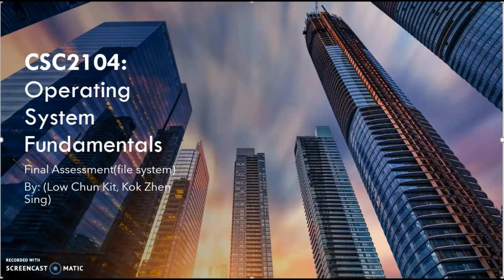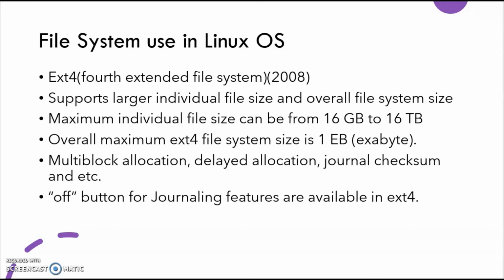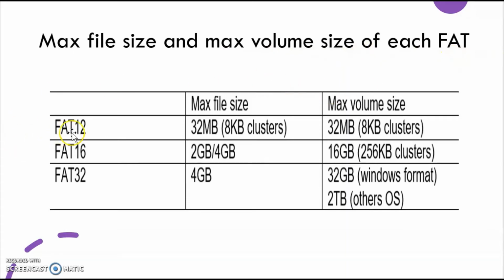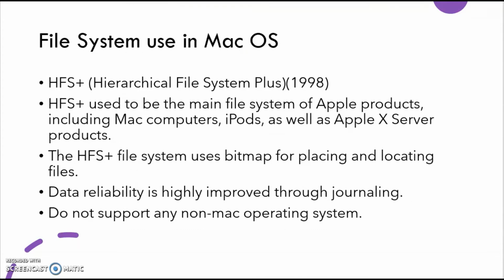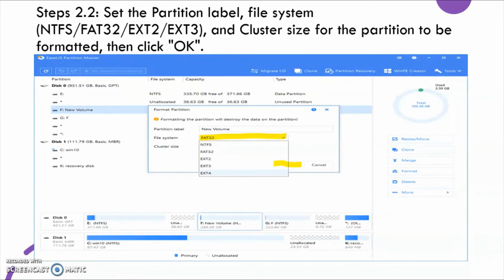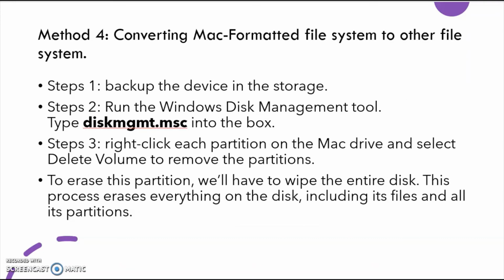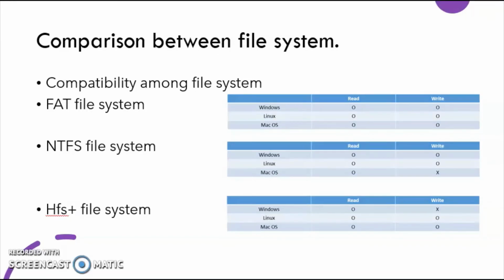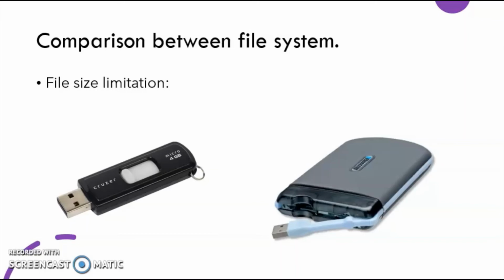CSC 2104: Operating System Fundamentals final assessment